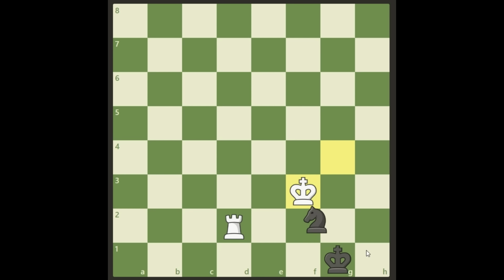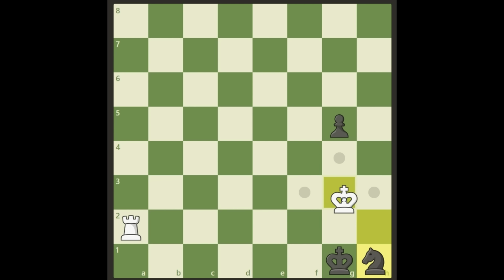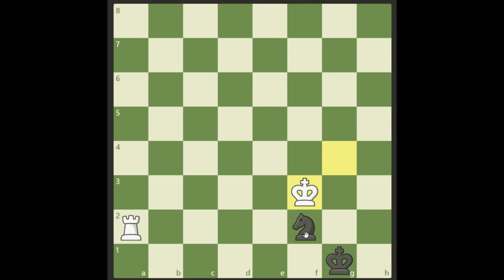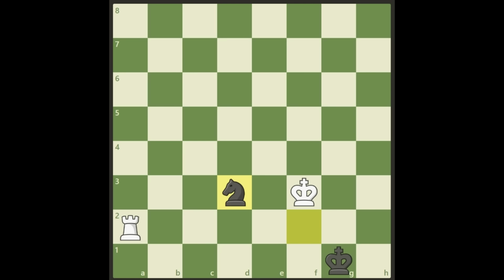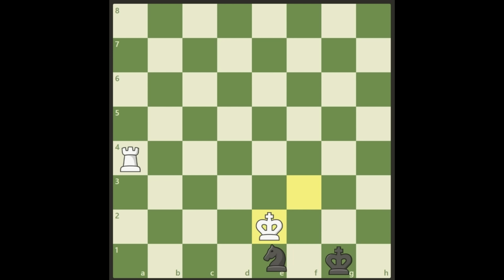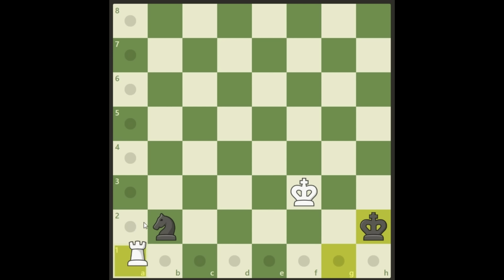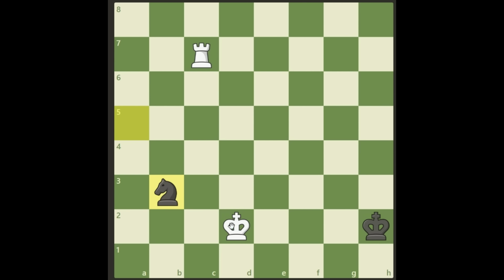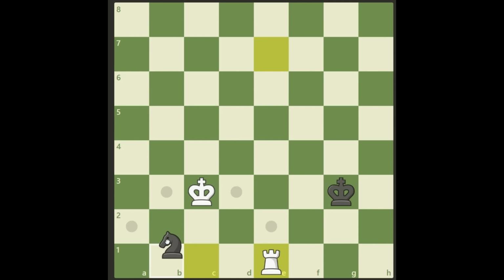Even with small amount of pieces left this is pretty hard.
This chess study has a lot more depth in it than what it looks like at first sight! If you can't see the whole variation on how white can win this, at least try to find the first crucial move to set the winning strategy.

This study was composed by Josef Moravec in 1912.

Maybe also check out my videos about the online game Supremacy 1914?